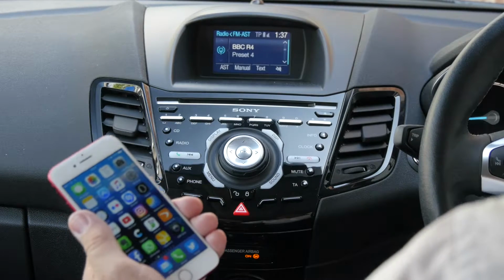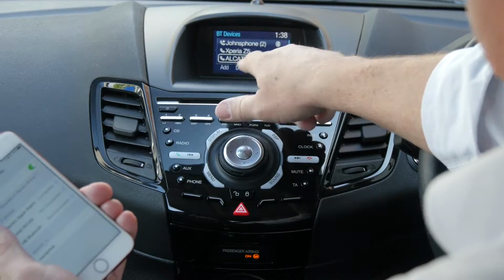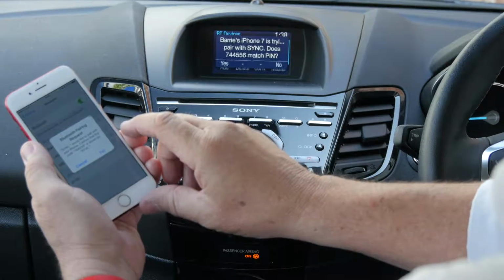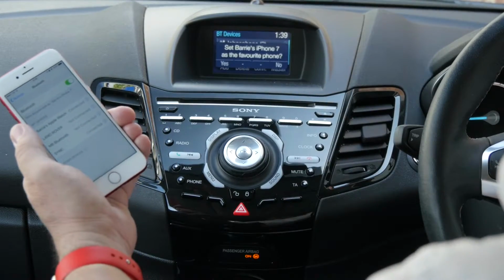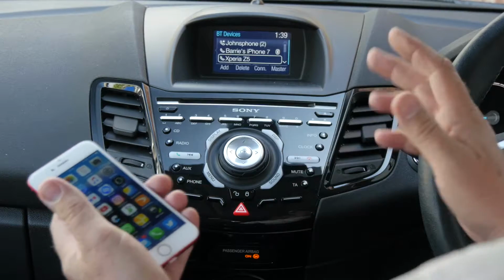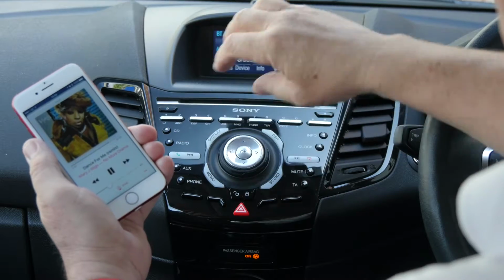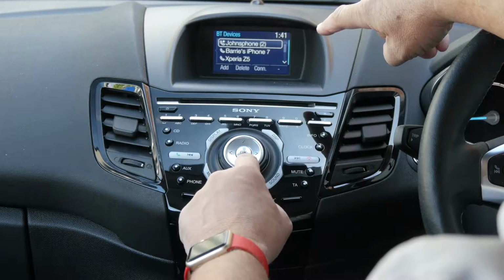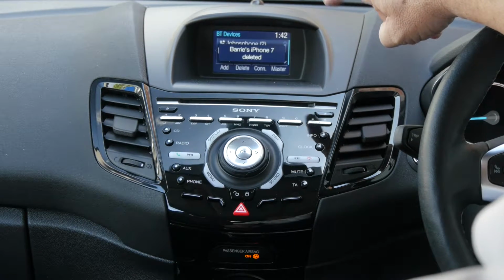Ford Fiesta 1 0 Titanium 3dr Manual Full Video